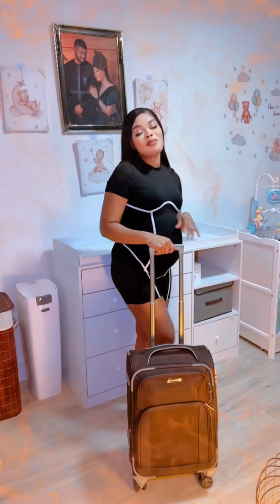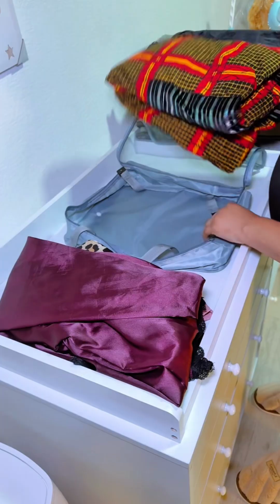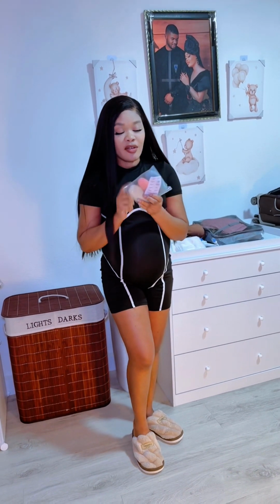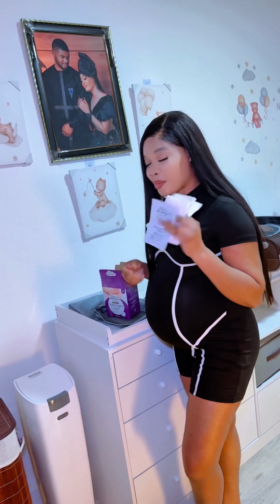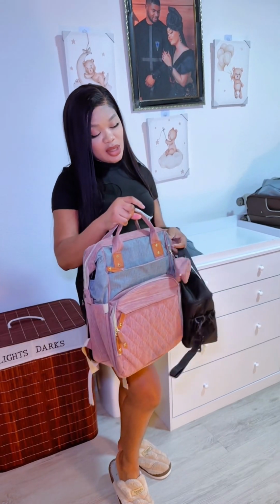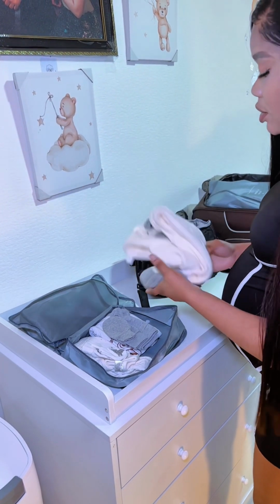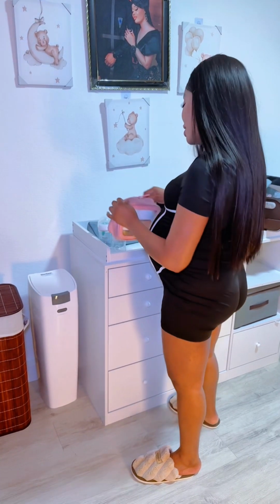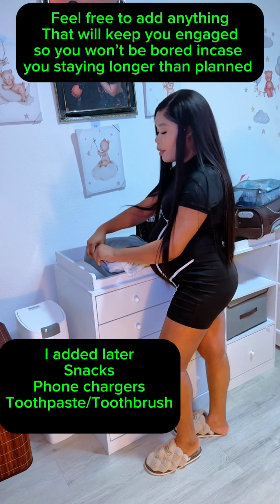Packing hospital bag waiting for his grand arrival